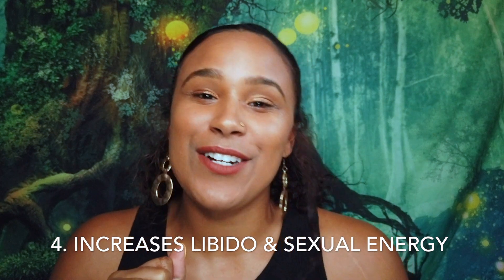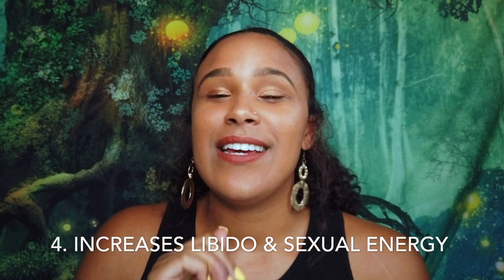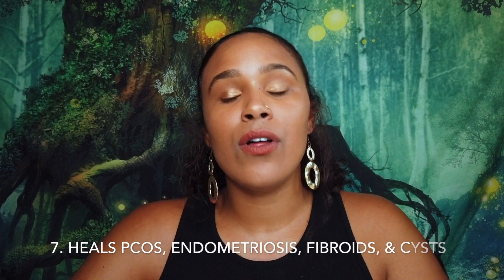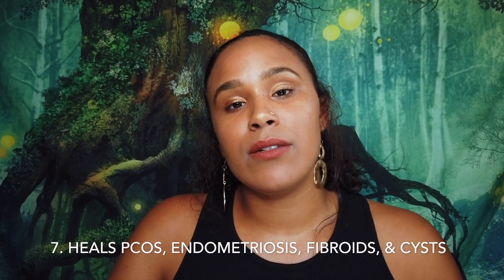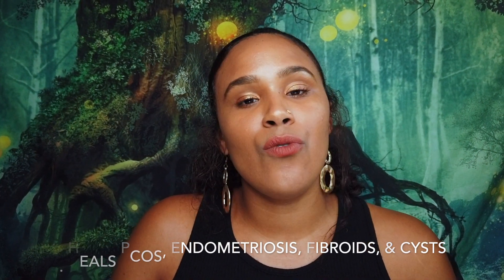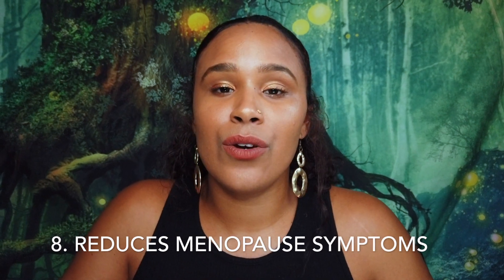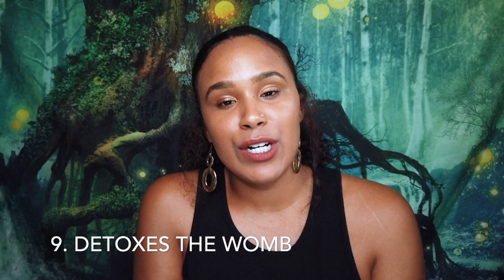Top 10 Benefits of Yoni Steaming | How to Yoni Steam at Home | Honey Love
In this video, I share the top 10 benefits of yoni steaming, also known as vaginal steaming or v steaming. I also include a quick DIY on how to yoni steam at home. Thank you for all the love and support! 🐝🍯

Ring Light

Amazon Wishlist

honey love spirituality spirit motherhood children black boy girl parenthood fatherhood mother mom father dad conscious healing self care self love consciousness home birth homebirth natural pregnancy birth postpartum doula midwife breastfeeding breastmilk unassisted birth labor delivery prenatal community village toddler infant newborn baby yoni steam vaginal steaming herbs womb rose lavender red raspberry leaf nettle do it yourself diy divine feminine femininity womanhood endometriosis pcos yeast infection cysts fibroids